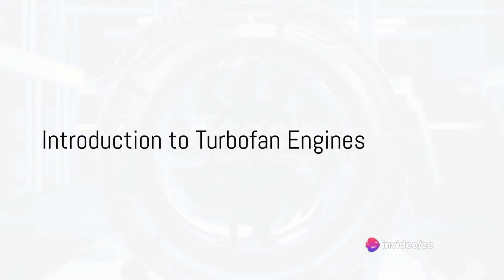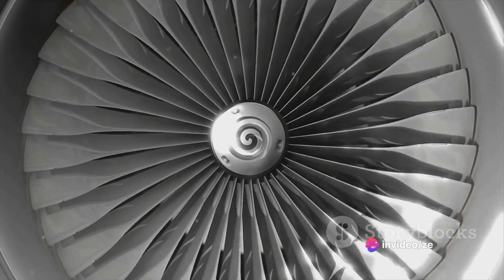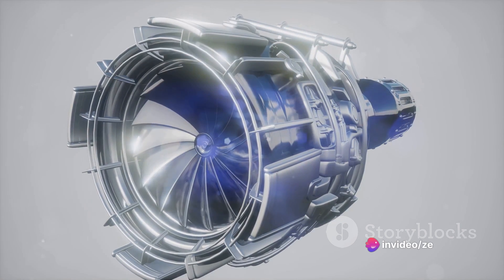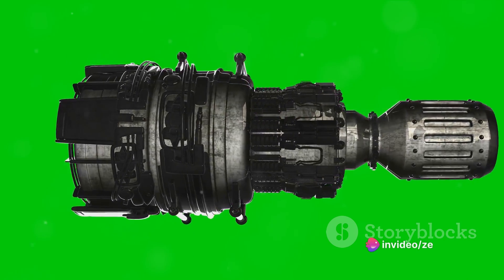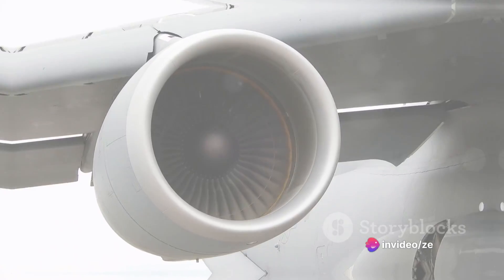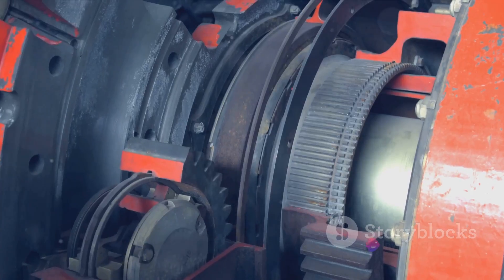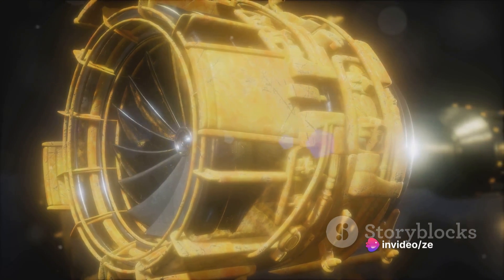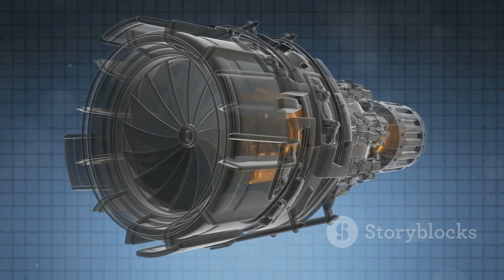How Does a Turbofan Engine Work?